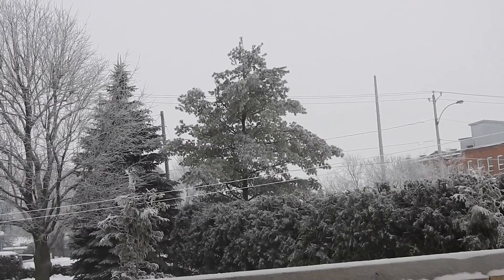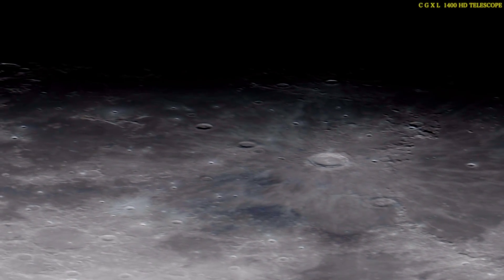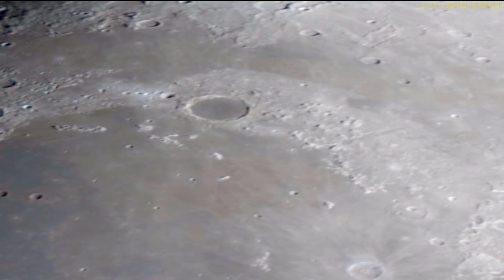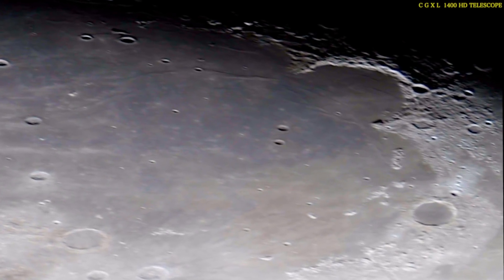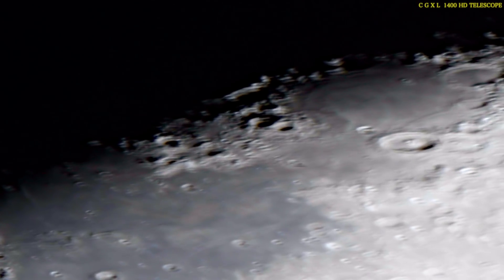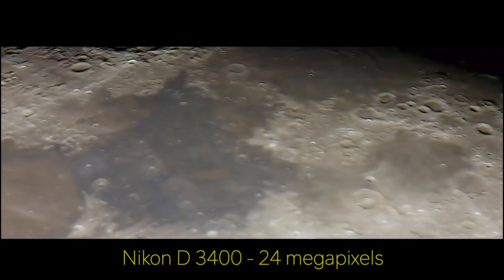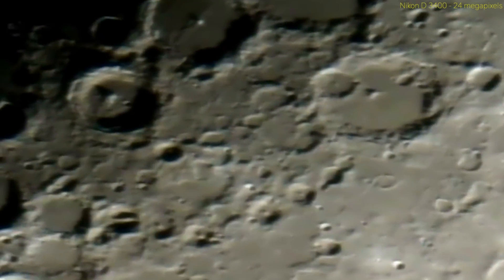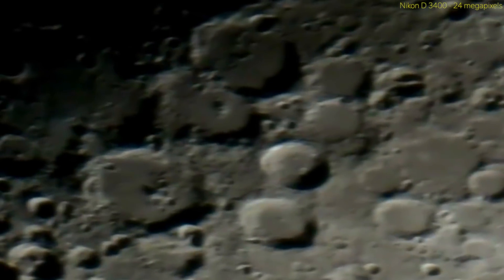14 inch Telescope Live Close Up Footage With Nikon D 850 & Nikon D 3400 Camera's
HAPPY NEW LUNAR YEAR CHINA...
Welcome and thanks for taking the time to Subscribe everyone... We are comparing live footage with two different camera's in live clear close up footage as I talk about where I am in the research. We are deep my friends. Thanks to you all who come here I thank you...